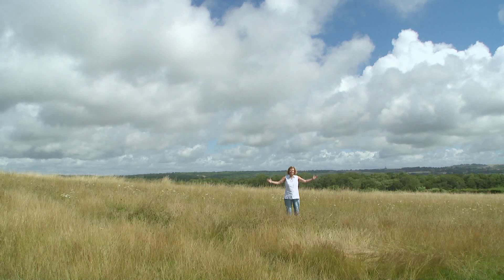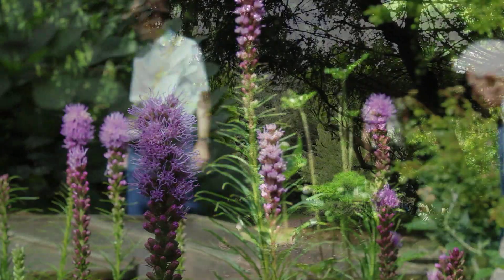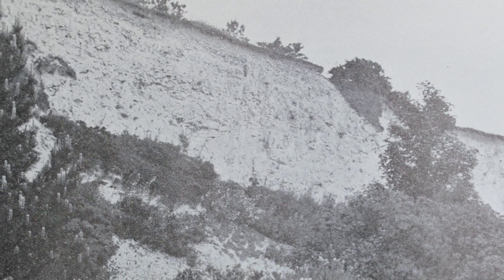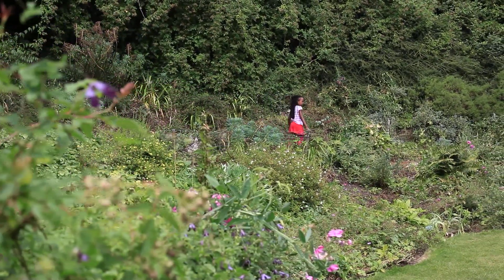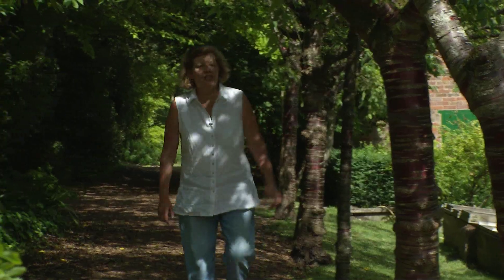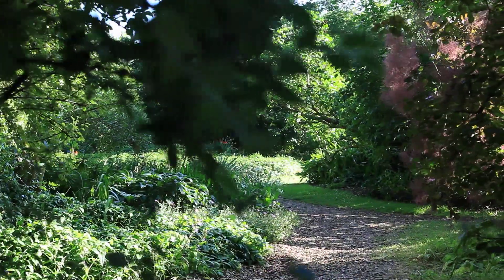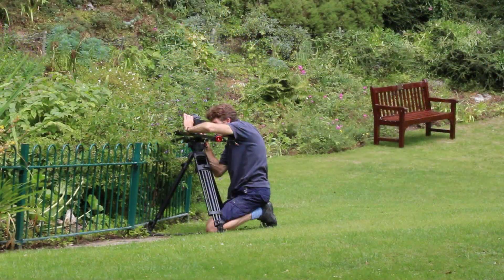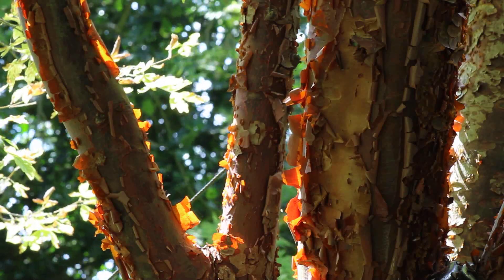HIghdown Gardens profile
A documentary style visit to the amazing Highdown Gardens in Sussex, one of the first UK gardens built on chalk.